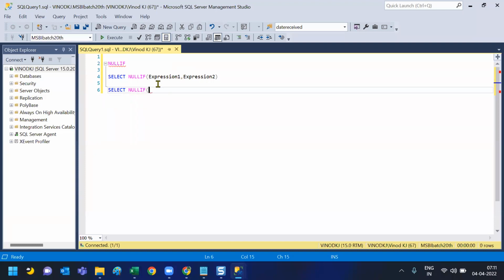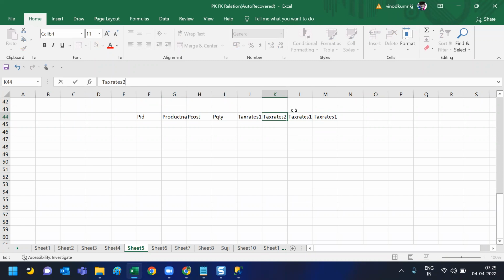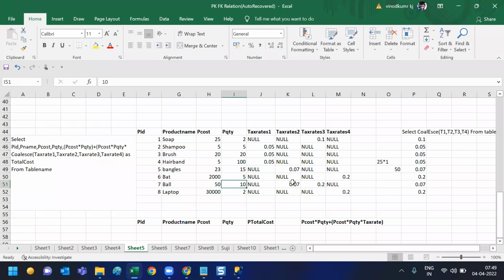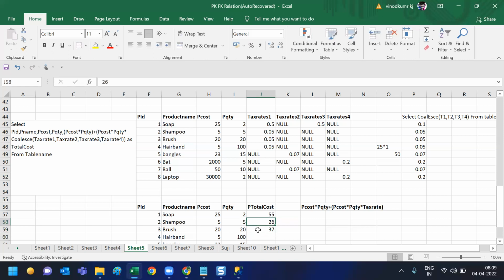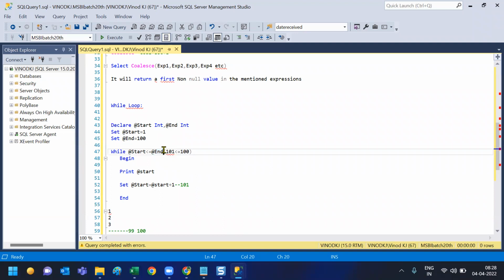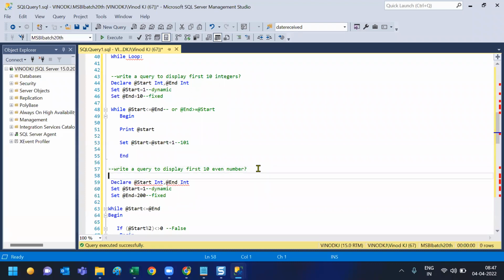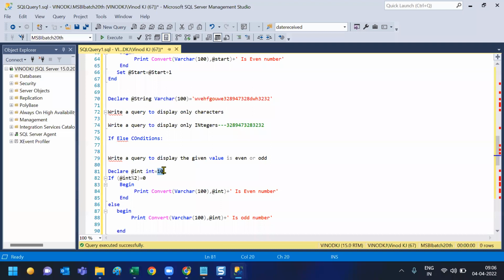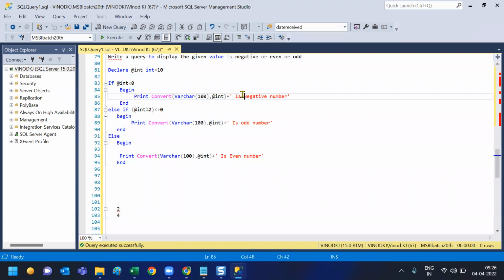How to use IF-ELSE Statement: Simplifying Conditional Logic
In this tutorial, we focus on the SQL IF-ELSE statement, a crucial tool for adding conditional logic to your SQL queries. The IF-ELSE statement allows you to control query flow by executing different blocks of code based on specific conditions. In this guide, you’ll learn:

The syntax and structure of the IF-ELSE statement in SQL.
How to use IF-ELSE for conditional execution of queries.
Key differences between IF-ELSE and the CASE statement for conditional logic